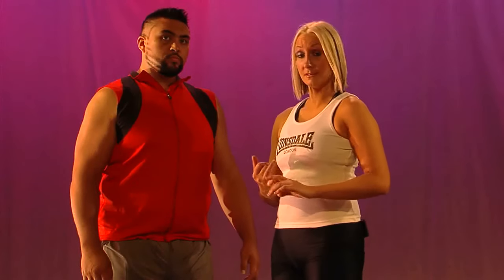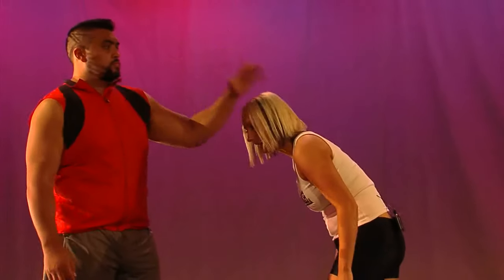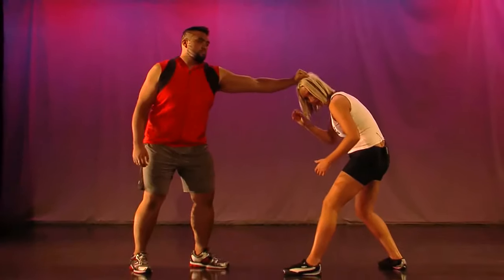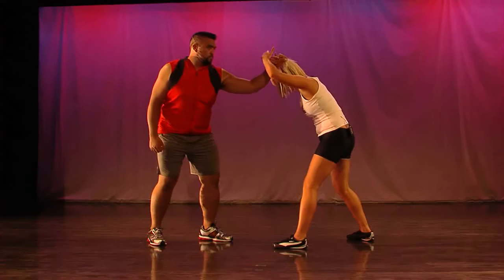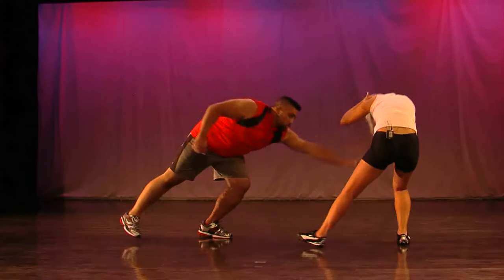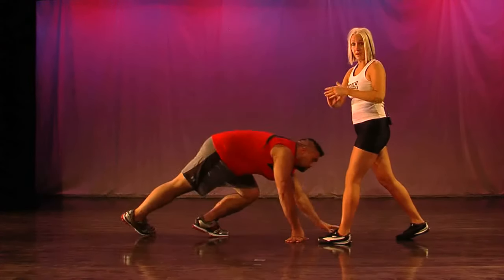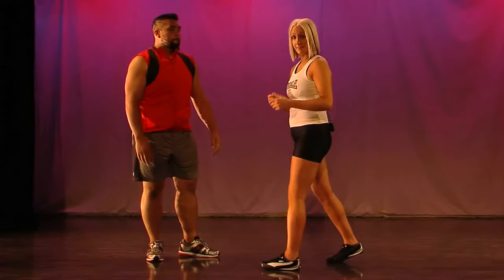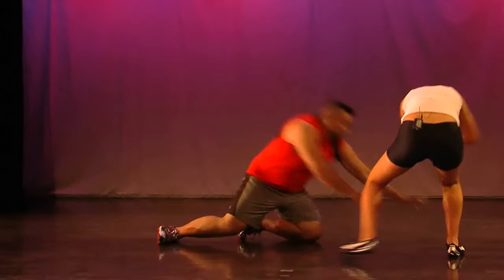From "Self Defense for Women with Tayah Kansik" - NSTANT WORLDWIDE VIDEO at WorldDanceNewYork.com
Watch our videos anywhere in the world, on any device!

"Self Defense for Women with Tayah Kansik - Techniques & Workout." Created by Tayah Kansik, personal trainer and self-defense expert, Self-Defense for Women is a beginner-level program teaching effective self-defense tactics in a dynamic non-stop, non-partner workout format. Tayah's program is rooted in the proven personal defense techniques of boxing and mixed martial arts. Moves are easy to follow and doable for a wide range of ages and fitness levels.